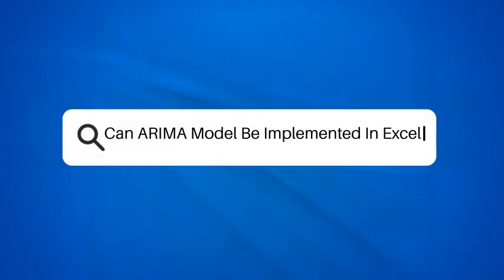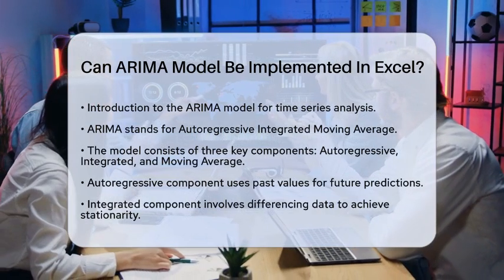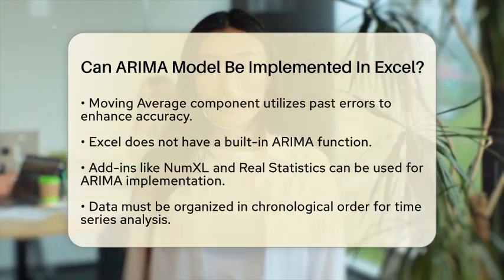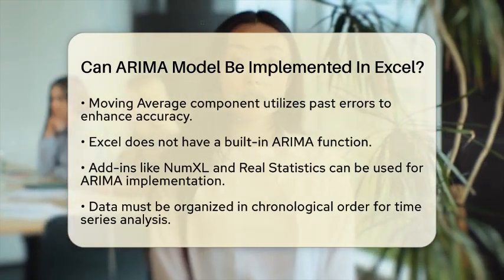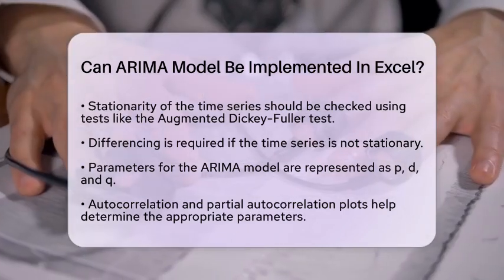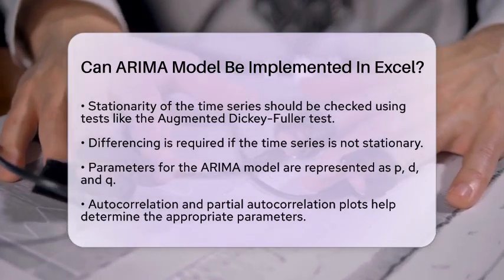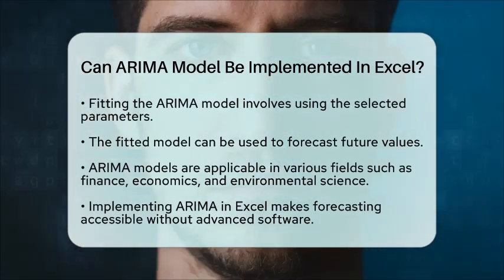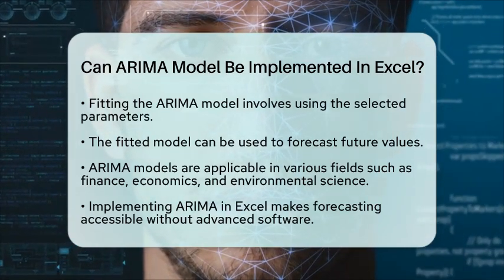Can ARIMA Model Be Implemented In Excel? - The Friendly Statistician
Can ARIMA Model Be Implemented In Excel? In this informative video, we will guide you through the process of implementing the Autoregressive Integrated Moving Average (ARIMA) model in Excel for your time series analysis. The ARIMA model is a valuable statistical method for forecasting future values based on historical data. We will break down the components of the ARIMA model, including Autoregressive, Integrated, and Moving Average, to help you understand how each part contributes to accurate predictions.

You will learn how to prepare your data for analysis, ensuring it is organized in a time series format and checking for stationarity. We will highlight the importance of using tests like the Augmented Dickey-Fuller test to assess your data's characteristics. Additionally, we will guide you on selecting the right parameters for your ARIMA model and fitting it to your data using popular Excel add-ins.

This video is perfect for anyone interested in forecasting with Excel, whether you’re a beginner or have some experience with statistical analysis. By the end of this tutorial, you will be equipped with the knowledge to apply ARIMA models to your own datasets effectively.